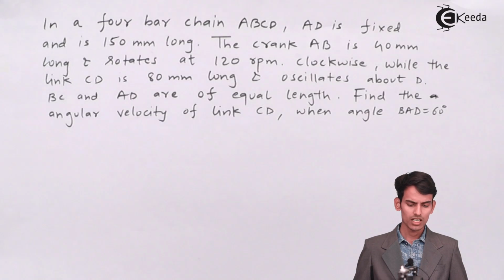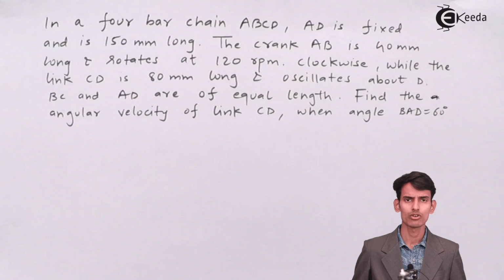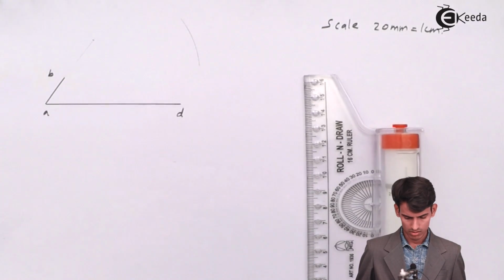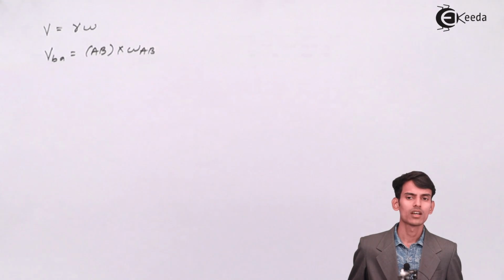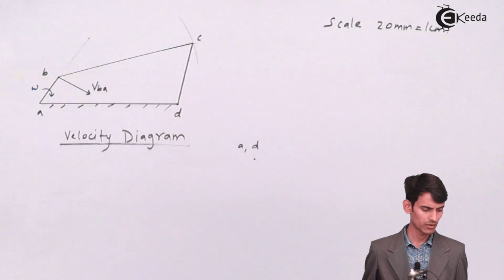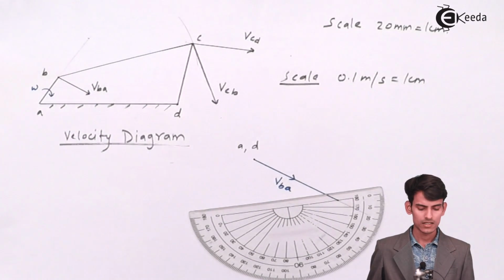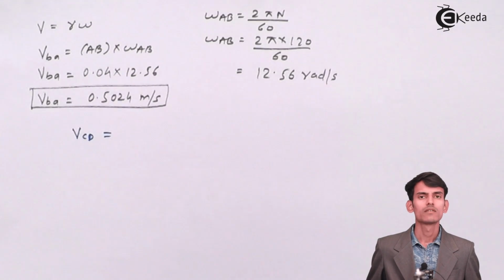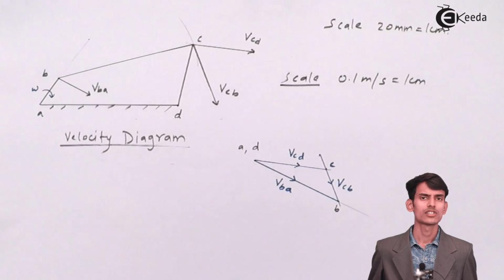Graphical Method to Calculate Velocity and Acceleration of Four Bar Chain Problem 1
Graphical Method to Calculate Velocity and Acceleration of Four Bar Chain Problem 1  Video Lecture from Chapter Velocity and Acceleration of a Mechanism  in Theory of Machine for Mechanical Engineering Students.

Watch Previous Videos of Chapter Velocity and Acceleration of a Mechanism :-

Access the complete Playlist of Chapter Velocity and Acceleration of a Mechanism

Happy Learning : )